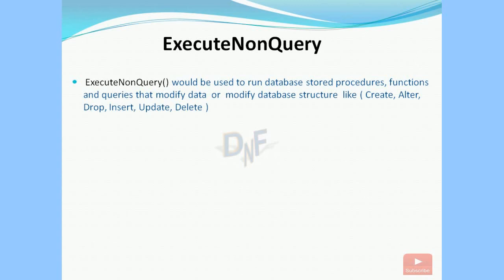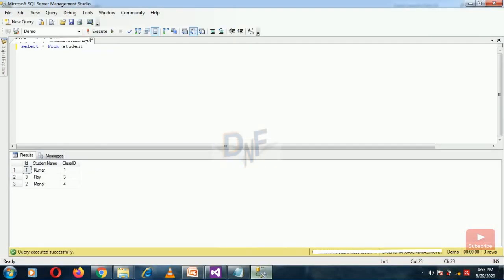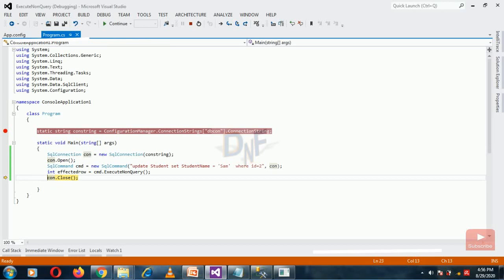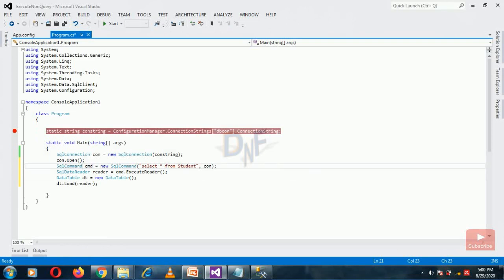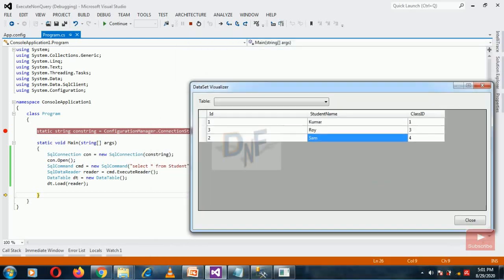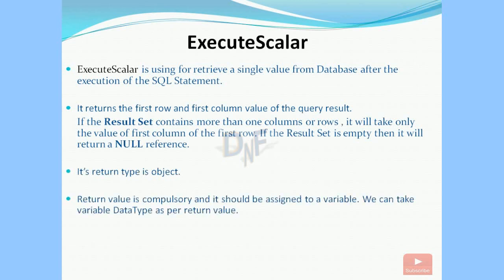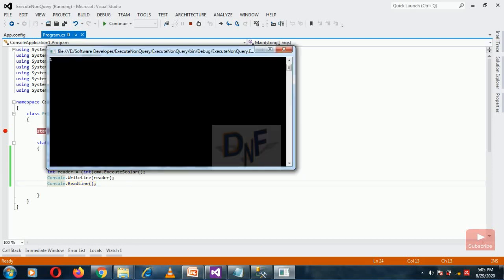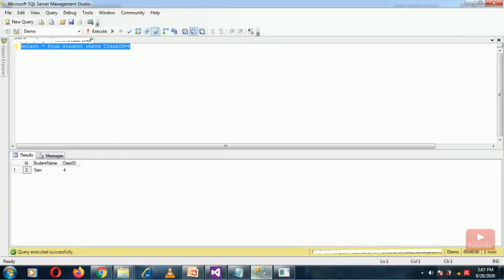ExecuteNonQuery | ExecuteScalar | ExecuteReader | ADO.NET | C#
what is ExecuteNonQuery , ExecuteScalar, ExecuteReader in C#.